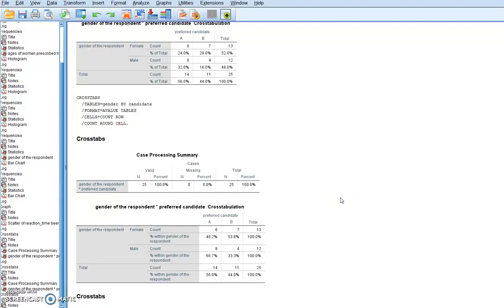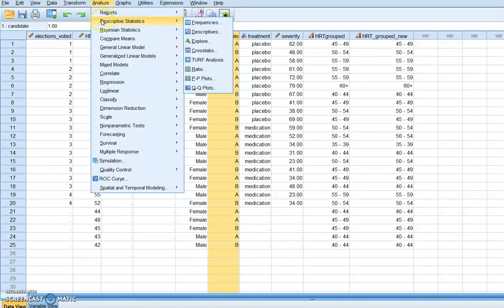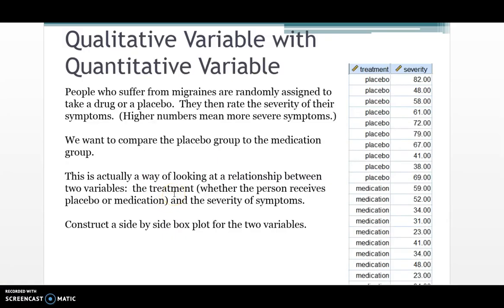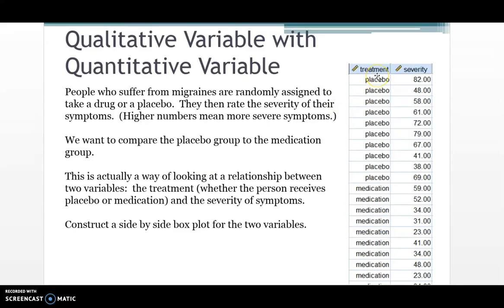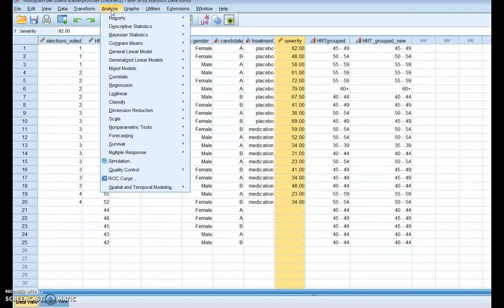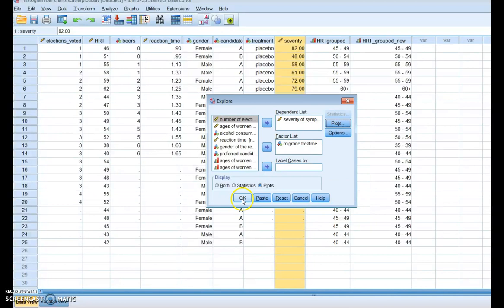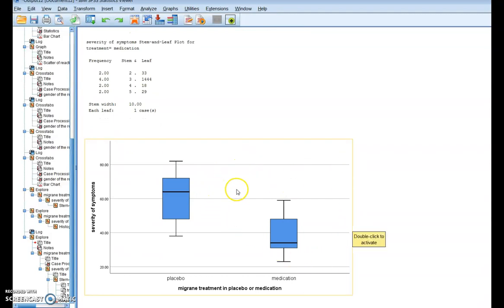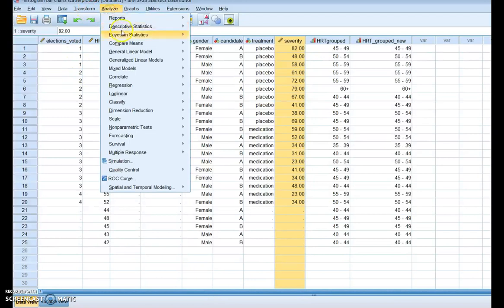SPSS session 2 3